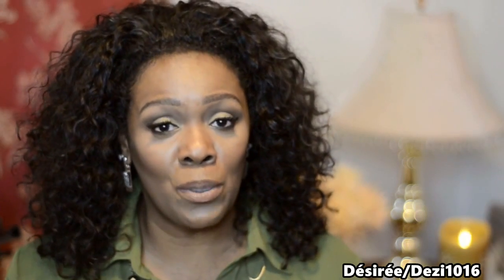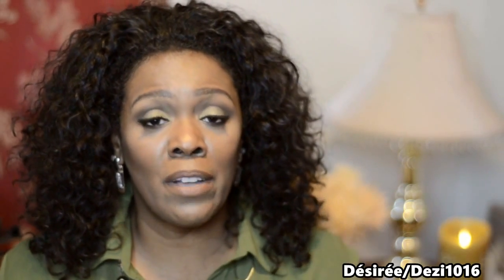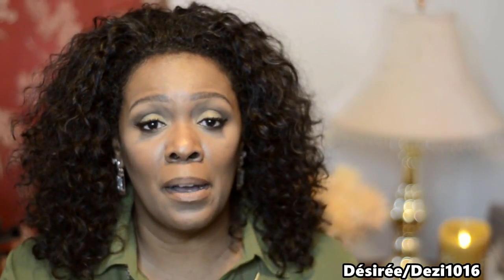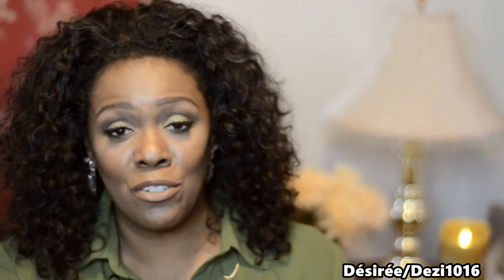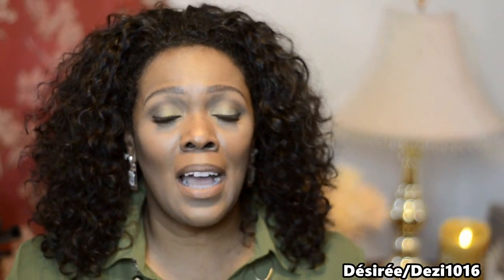USE YOUR PHONE & FIND YOUR PERFECT MAKEUP SHADES - PLUM PERFECT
Asmau Ahmed is founder of Plum Perfect.
Plum Perfect is an app analyzes your face color, eye color,lip color and hair color. It then finds your color perfect signature. Next it suggests makeup brands that have your color range. I found it to be almost accurate. Of course you may have to tweak things...ie skin color, lip color... but beyond that, it works.. I love it.  This app takes some of the mystery out of selecting makeup colors.  It does a lot of the foot work for you.

My Hair: is a wig I made August 12, 2013
2 Bundles of Malaysian Kinky Curly,

experience and use. I review products that I am very
interested in, and that I think you would be interested in.
I would never review a product that I wouldn't use on myself.
I value your commitment to me and my channel, and I
would never exchange it for anything. Please remember
that product results do vary. Any product claims,  statistic,
quotes or other representation about any product or
service should be verified with the manufacturer,
and provider in question.
     xoxo

* RODE Microphone.
* SONY HD Camcorder.
* My Video Editing Program:
* AVS4U.com
* Diva Ring lights